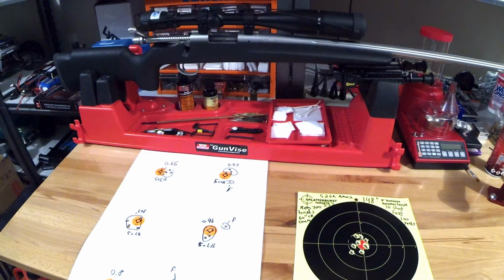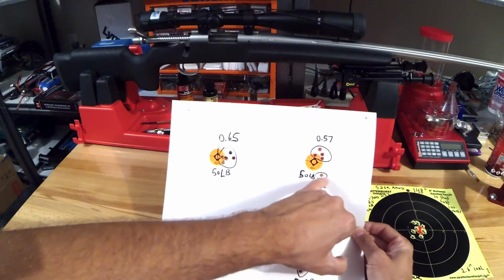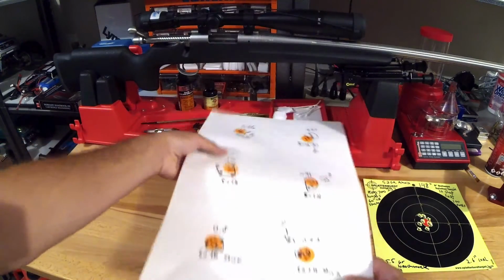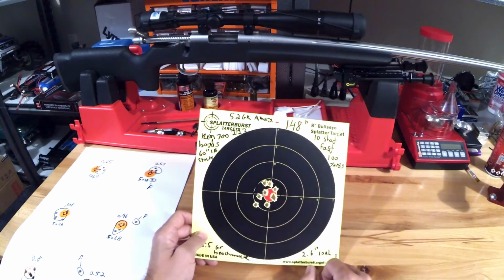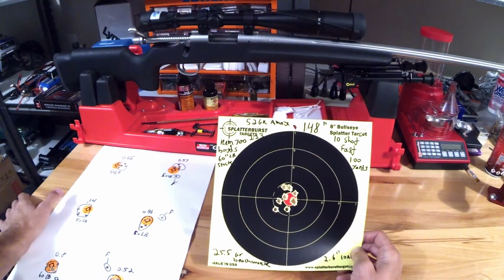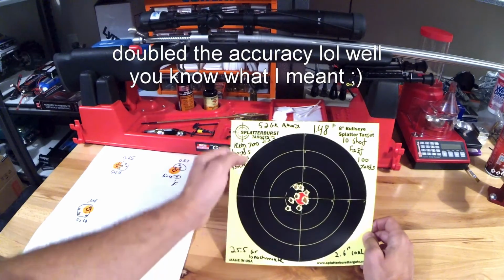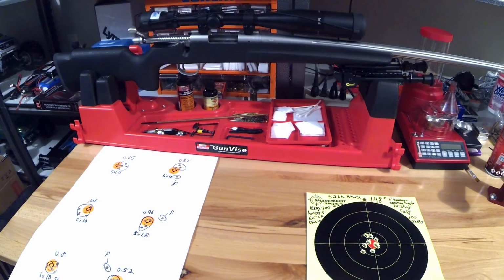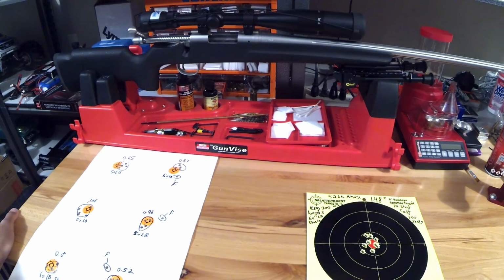Boyds Pro Varmint Results after Bedding Stock!!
Some good results after my very quick bedding job on this pro varmint stock from Boyds!!